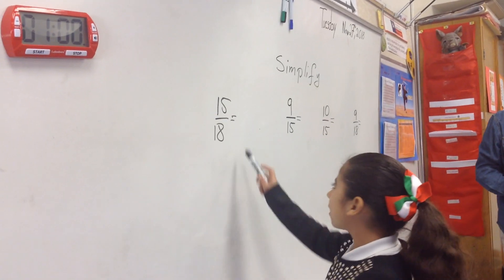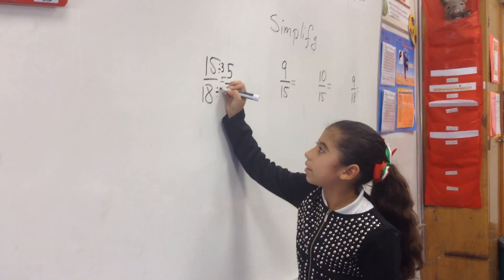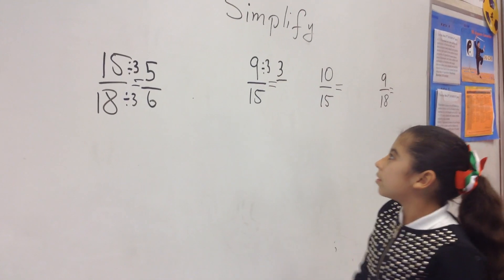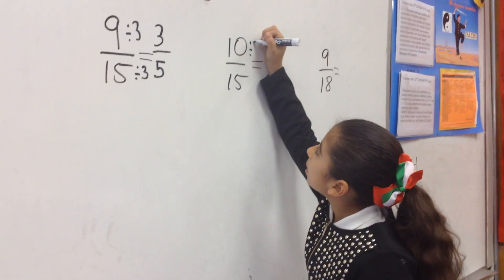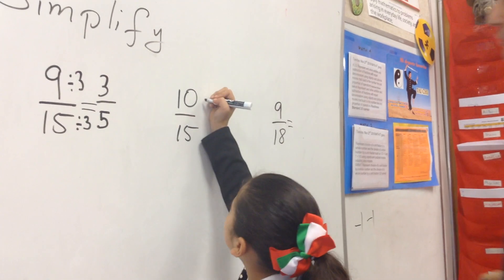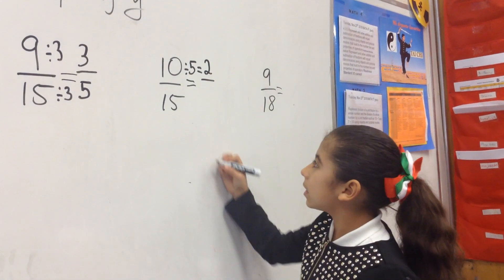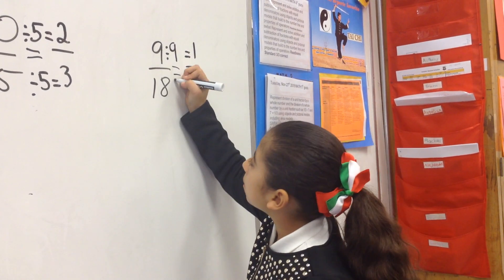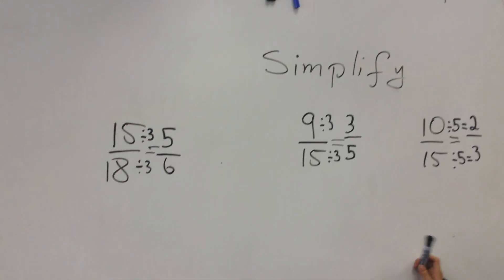WBM 2019 Student knows how to simplify fractions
There are 4 fractions that can be simplified. Student is doing a great job until she arrived at the  third fraction. She divided 10 by 2 which is 5: correct, but dividing 15 by 2 is not an option. She corrected herself  realizing that any number should be considered and found the 5.Then it was easy to find the  solution for the last one.
This is a perfect video  for parents to help students at home. Pause the video and ask your son or daughter  for the answer before the student in the video.
This is for 4th grade  middle of the year or 5th grade curriculum. A 6th  grader should do it quick and mental.